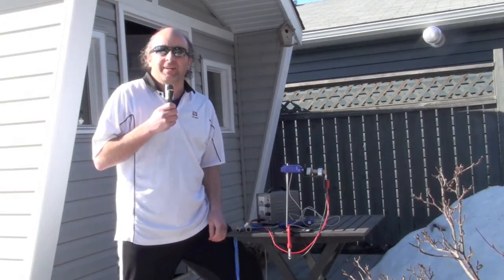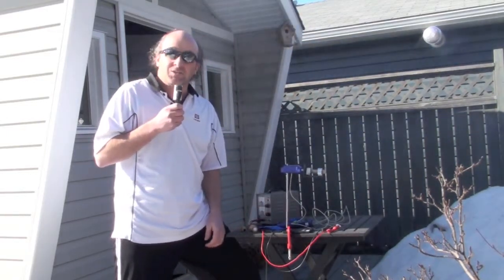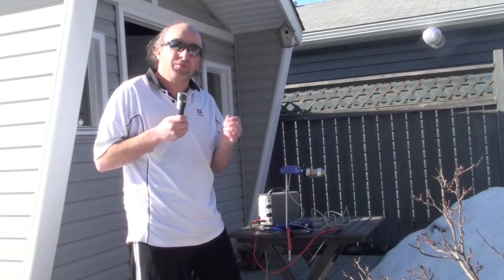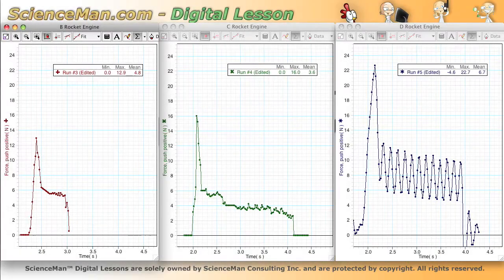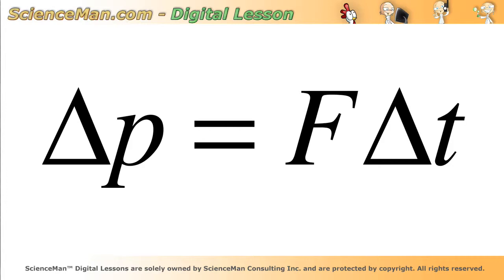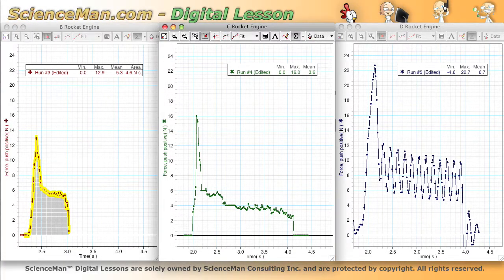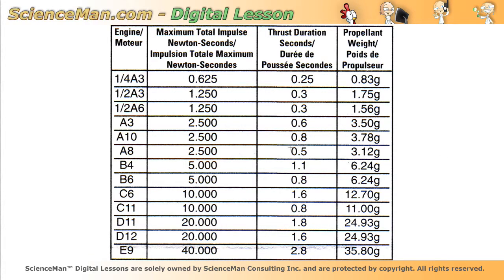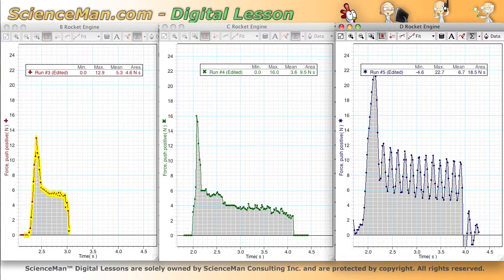ScienceMan Digital Lesson - Momentum - Rocket Engine Impulse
ScienceMan.com provides free digital lessons and technology integration help for teachers and students. In this digital lesson, the impulse of rocket engines is discussed. ScienceMan™ and ScienceMan Digital Lessons are protected by copyright.